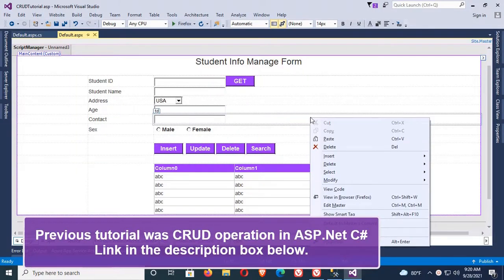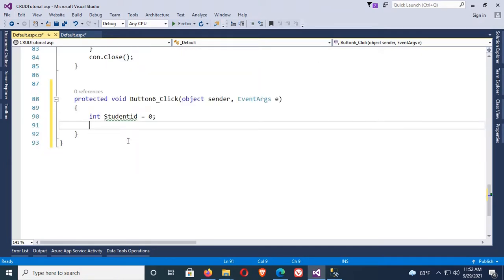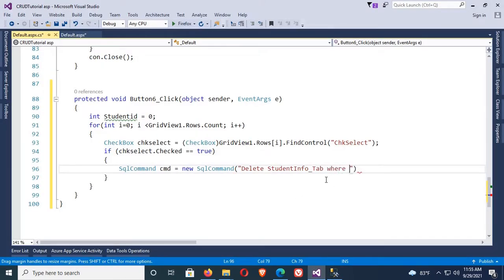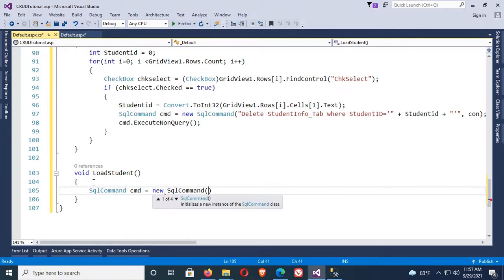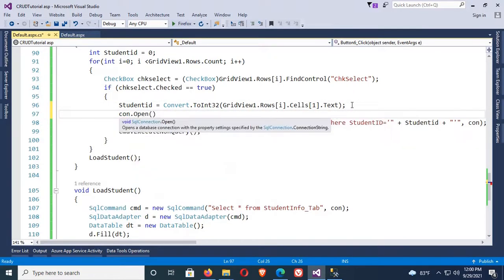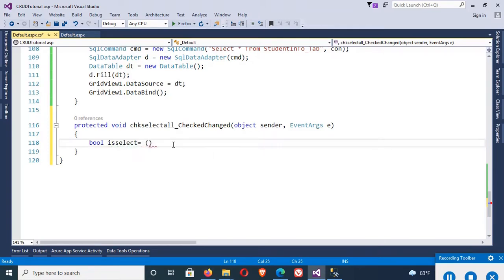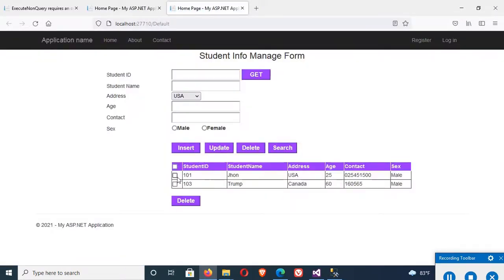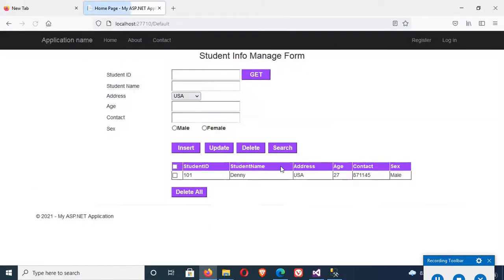Delete Multiple Selected Row From GridView in Asp net C# with Confirmation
If you want to delete multiple selected row from GridView in c# with SQL this tutorial is for you.
In this tutorial you can learn how to delete multiple selected record by clicking checkbox in GridView in asp.net C# easily. This tutorial also covers how to add confirm message in button before executing delete operation. This tutorial also covers
how to create a method and calling the method in any click event so that the GridView will be refreshed after executing delete operation that can be helped to view the result instantly.

You can also learn how to add header checkbox in gridview and how to select all row by clicking header checkbox in this tutorial.

Complete CRUD Operation in Asp.Net C# With SQL Server Step By Step
This channel covers all the programming tutorial related with .Net- C#, linq, VB, SQL, Android, HTML, CSS, jQuery, Crystal Report and Microsoft Report RDLC.